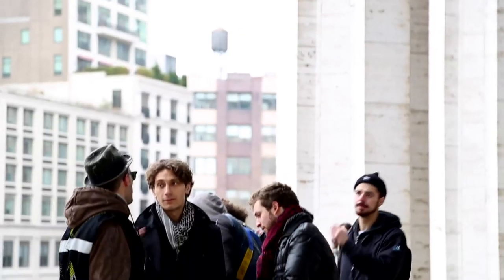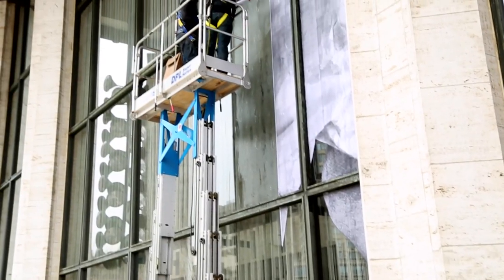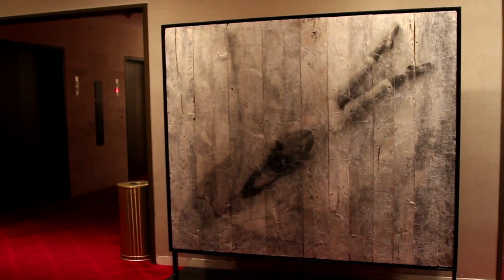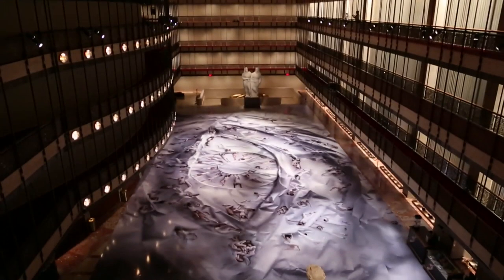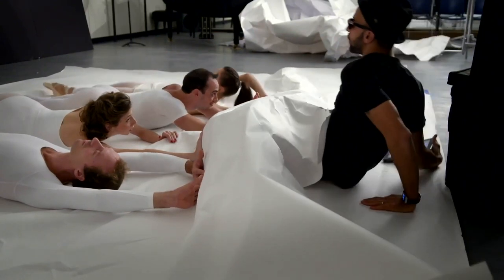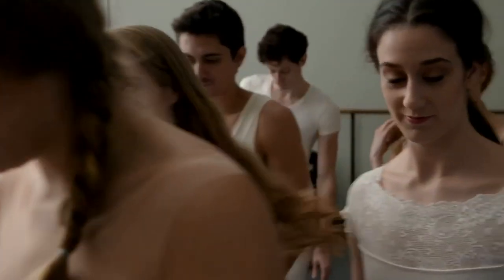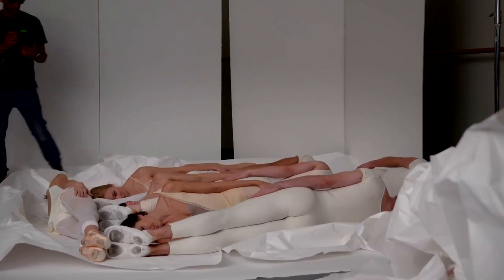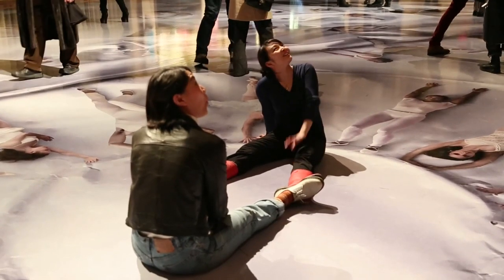Behind the Scenes of JR's NYC Ballet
For its second Art Series, the New York City Ballet invited French street artist JR to take over — both the façade and the inside — of the David H. Koch Theater at Lincoln Center.